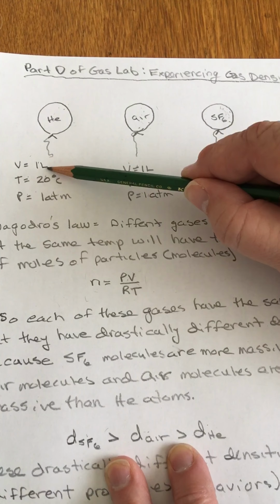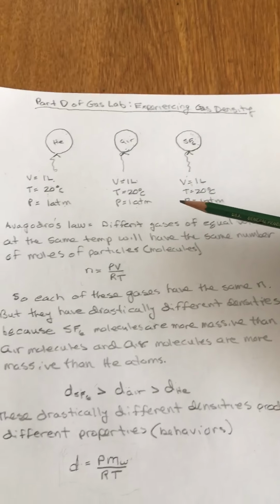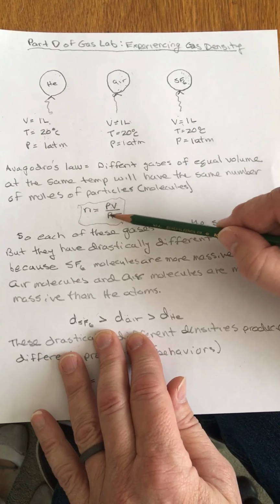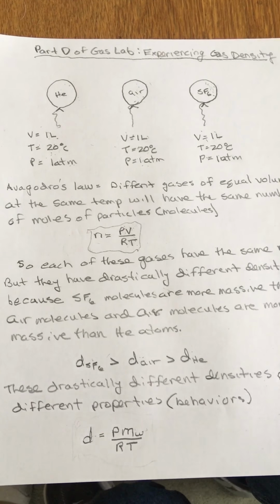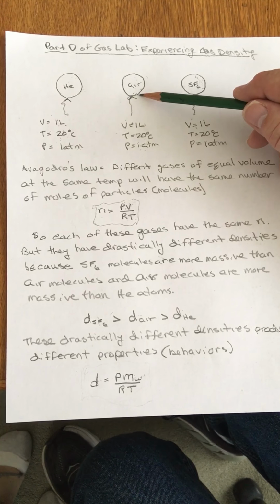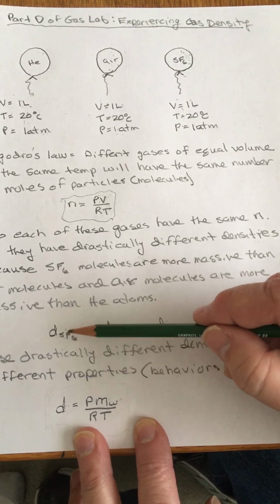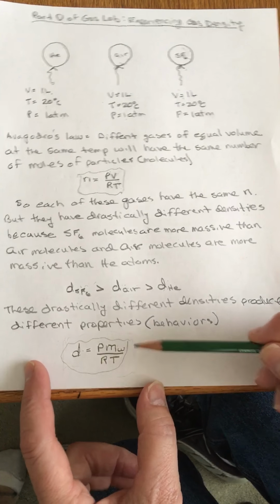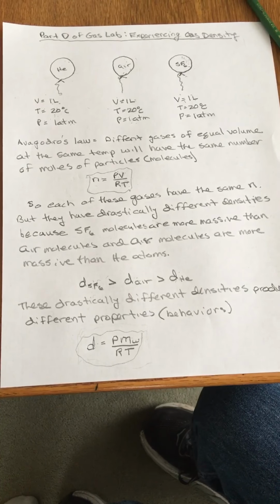GU Gen Chem Lab part D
Experiencing Gas density